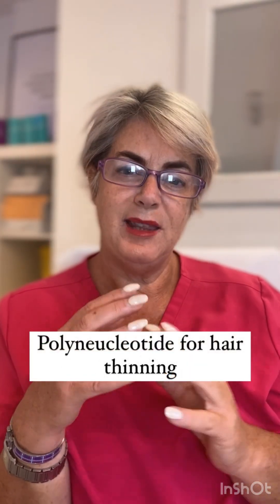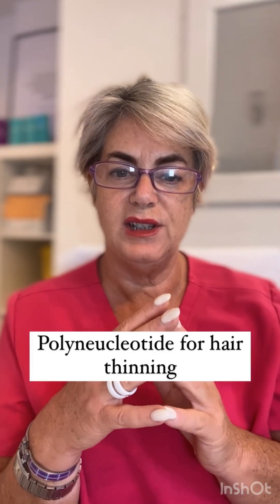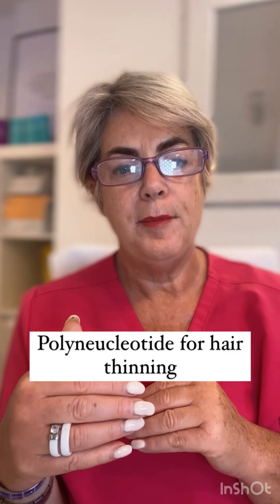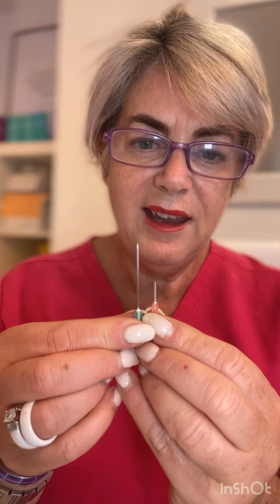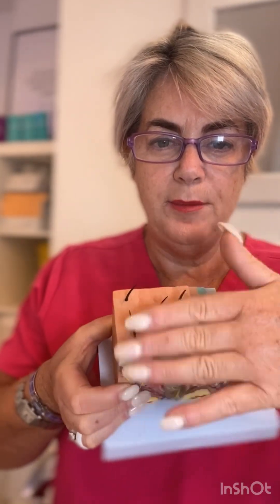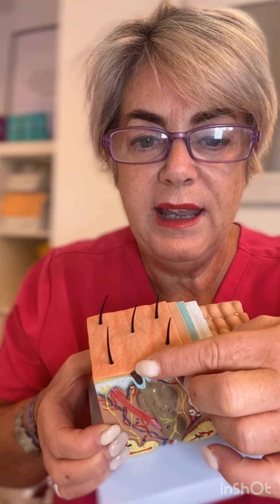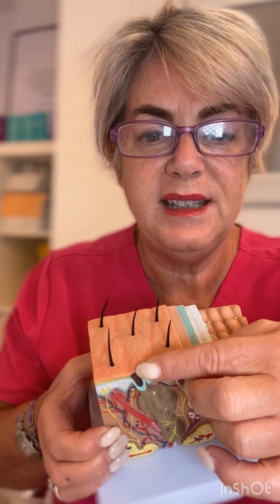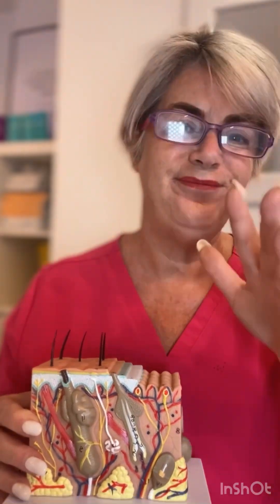Polyneucleotides for hair thinning update